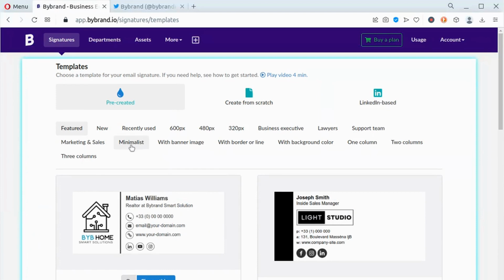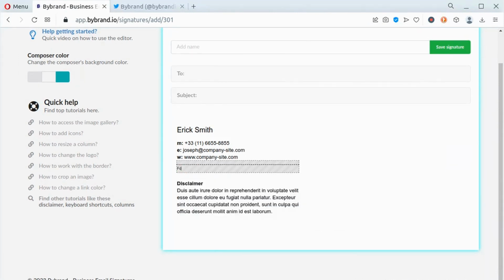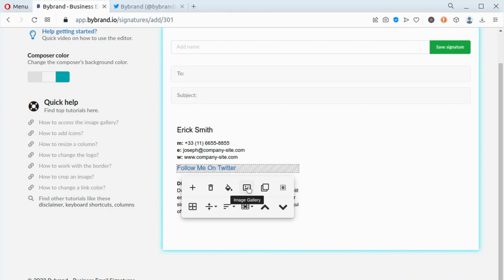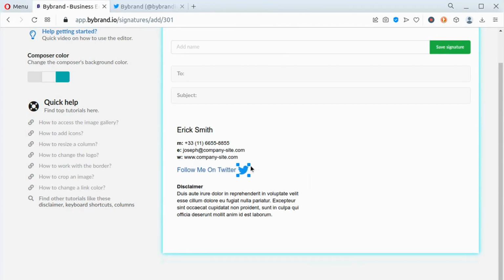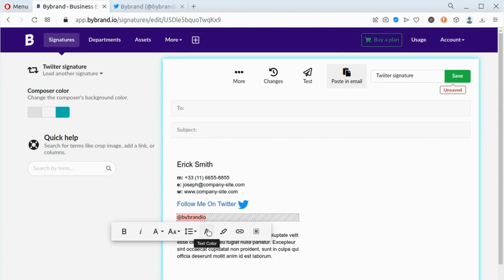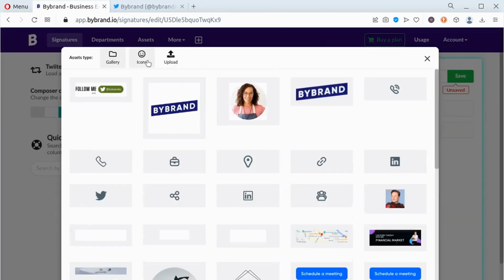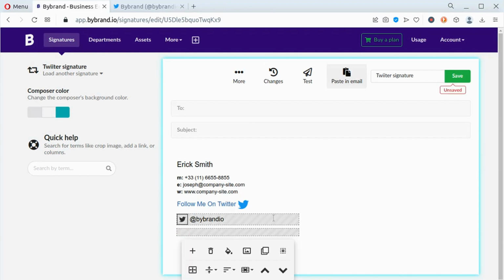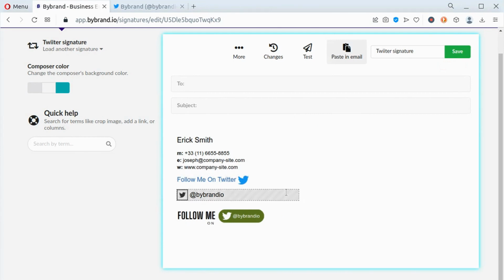Maximize your audience: 3 ways to add the Twitter icon to an email signature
In this tutorial, we will show you three ways to add a twitter icon to your HTML email signature using the Bybrand. Next, we will do the second example with a button adding the @username. Finally, we combine an image with a button that takes the user to follow your Twitter account.